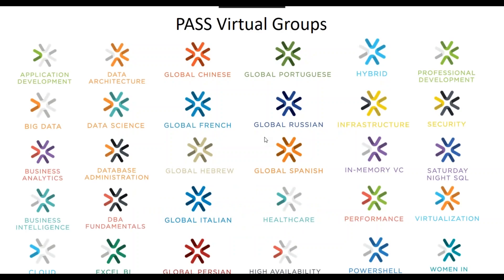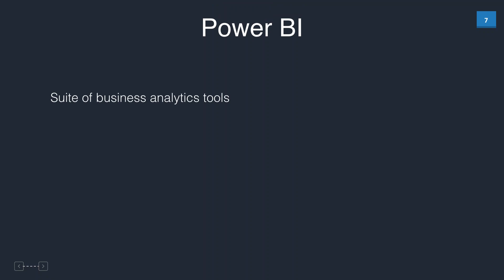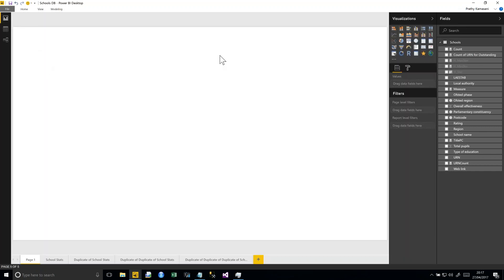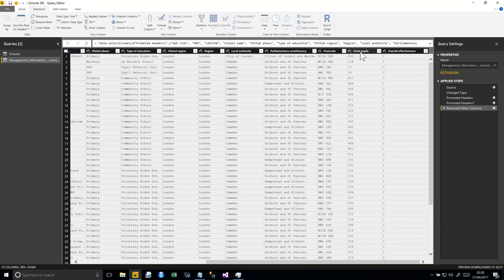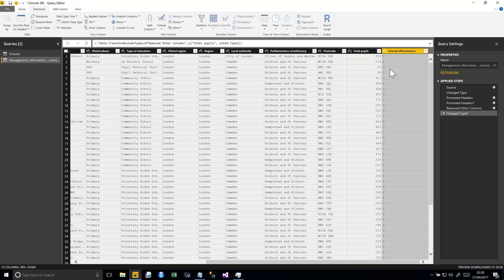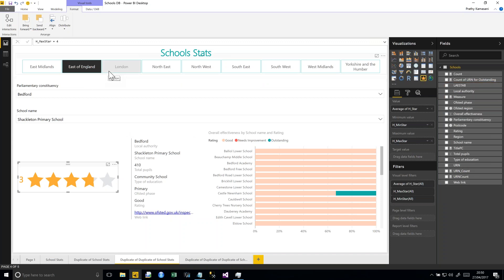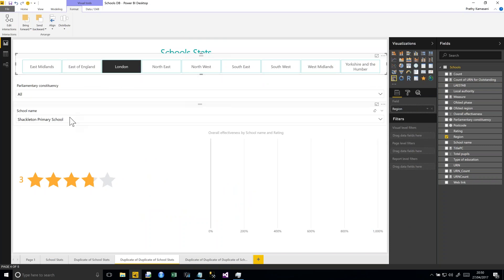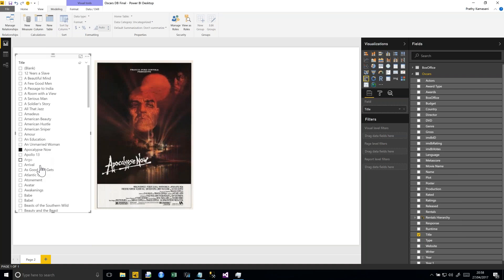2017 04 27 21 01 Power BI Dashboard within an hour for Excel users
Prathy Kamasani presents this introduction session to PowerBI for Excel users. for further information.